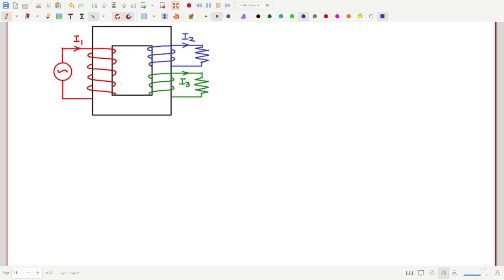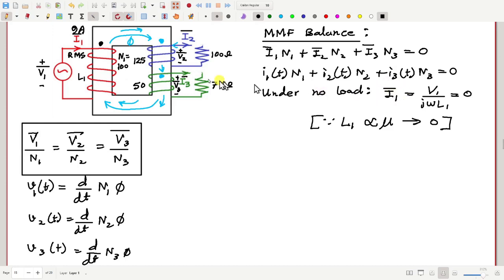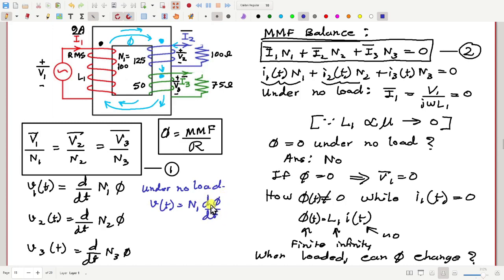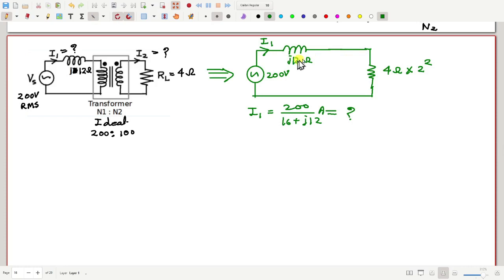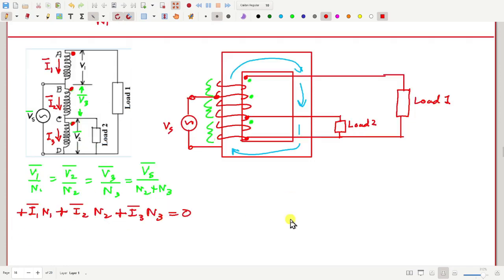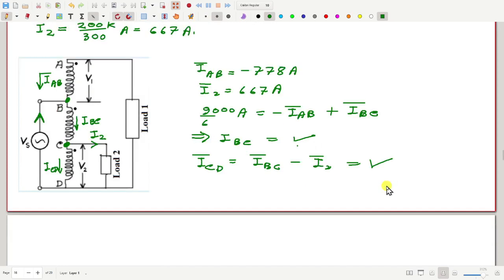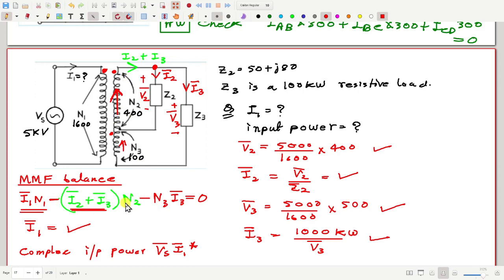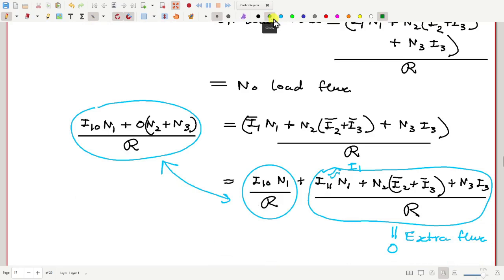Electrical Technology: Problem solving session on ideal transformers